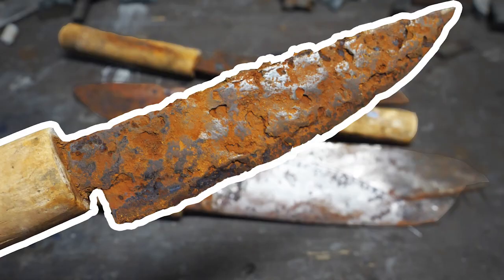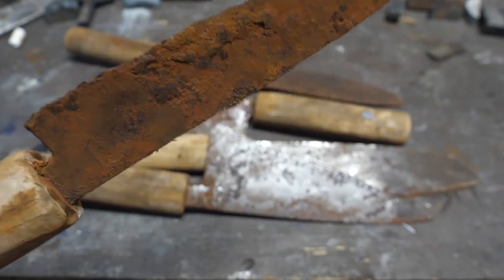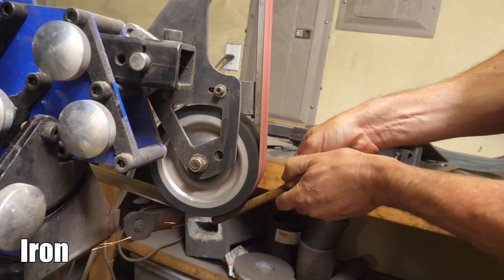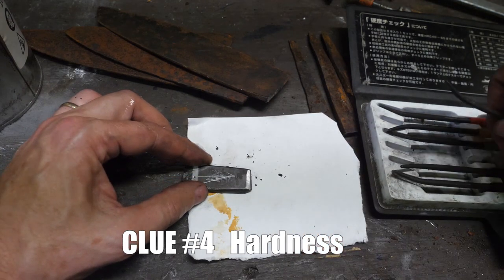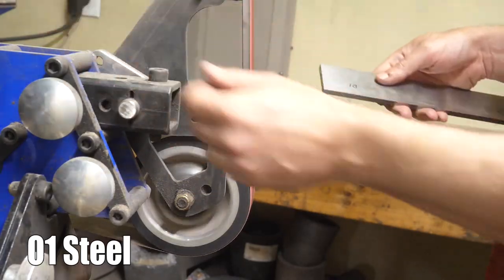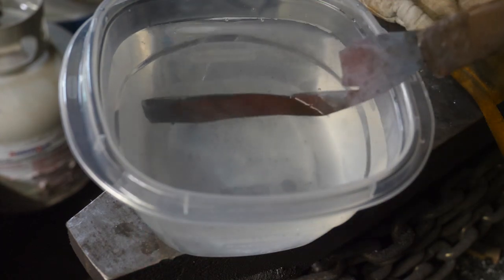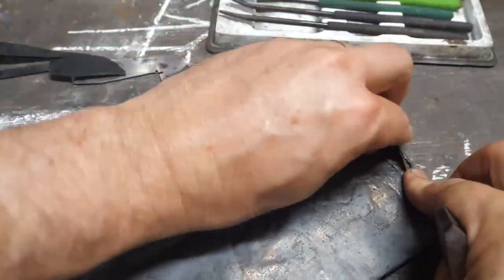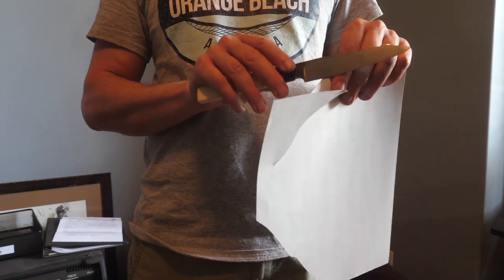Rusty Japanese Knife Steel Tested and WHOOPS!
Your questions left me with questions! I found the remains of 2 of the 5 original blades, did some testing and - SHEESH, I got this one wrong.  See what you think!

The only marking I found on these knives besides the millimeter designation on their butts was a "万" kanji on the side of one of the handles.  It apparently means "10,000" or "All" or "ichiman". It has a Chinese equivalent that translates to a few proper nouns. None of these terms yielded any helpful search results. I never found evidence of maker's marks on the blades. I'd still conclude these are production knives of some kind but a few were decent quality?  If you know anything post in the comments section.

I try to make videos every 1-2 months.